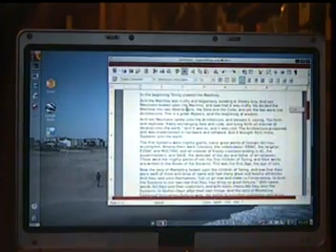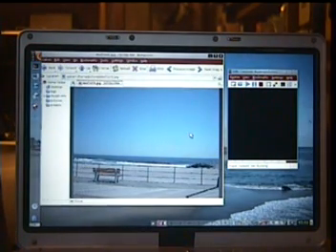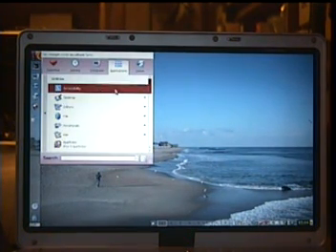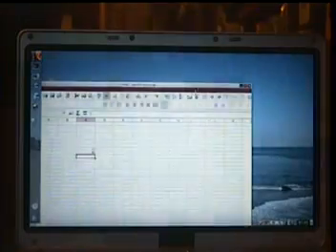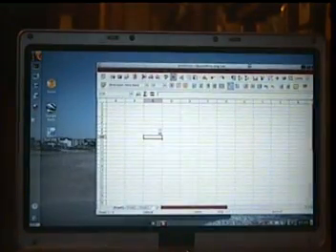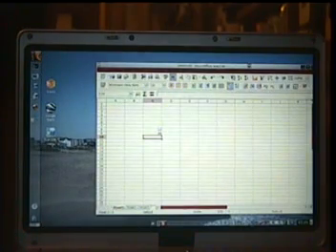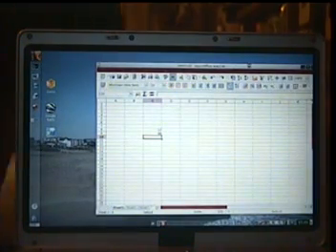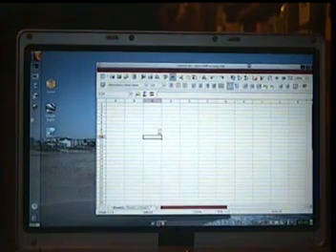Linex, Demonstration and Discussion... 1 of 5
This was a first edition [part 1 of show #16] of a InMendham.com...the TV show, "public access television" Technology Show spinoff.  Admittedly it's not very well produced, and the sound quality sucks on the first few episodes.  Eventually there should be a companion Web site OpenTechtv.com